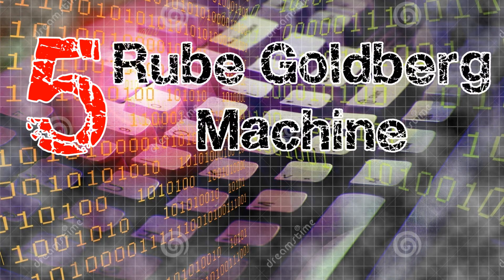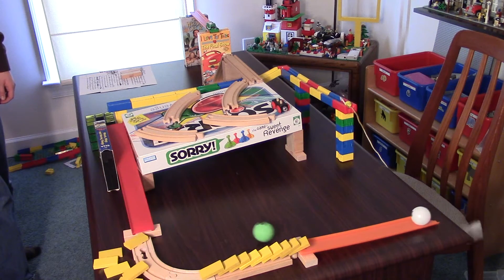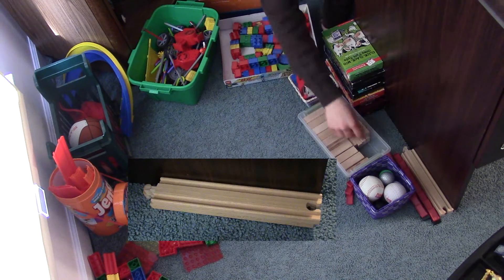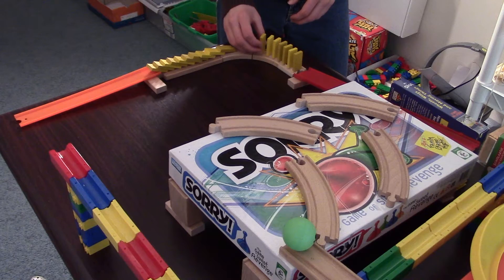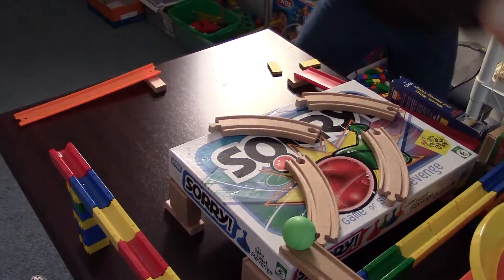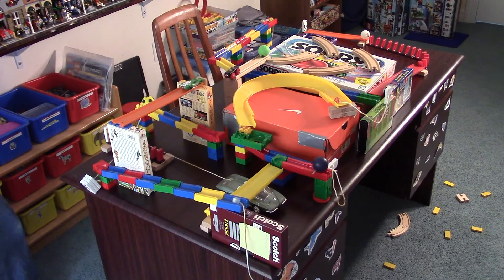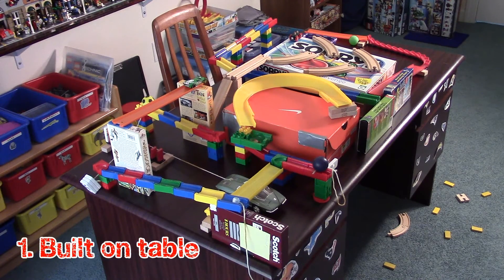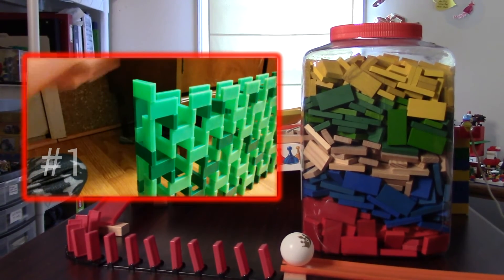5 Machine Hacks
They're like life hacks, but for Rube Goldberg machines! In this video, I give you some tips on how to improve your Rube Goldberg machines. I start with a simple machine, and throughout the video, I show you how I improved it according to these 5 Rube Goldberg machine hacks. These are tips and tricks that you should use as well. Build your own machine, then modify it according to these hacks. I promise you will end up with something so much cooler than what you started with! Below are the 5 hacks in words.

1. Build on a table. This will allow you to keep a steady supply of energy with the domino and string technique.
2. Organize your materials. This will increase efficiency and allow you to find what you are looking for quickly.
3. Place a shoe box in the middle of your building area. This will force you to work on and around this new obstacle, and it will add height to your machine.
4. If you must use dominoes, only use pivot tracks. They are still boring, but at least they are easy to reset, and they will always fall in the same way.
5. Incorporate an element into your machine with multiple uses. This will add complexity, and make your machine much more interesting.

I'm going to clear this up. I did not mean that dominoes are boring. I meant that putting dominoes in your Rube Goldberg machines is boring. Dominoes do not necessarily mix well with RGMs, but dominoes can be awesome if they are used by themselves!

I upload whenever I get around to making a video! I try to average about 3 videos a month.